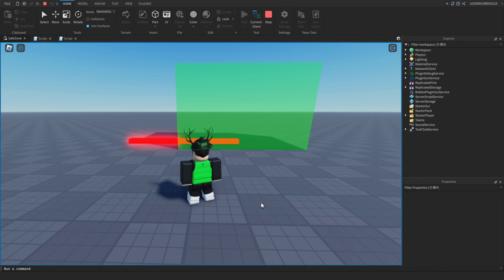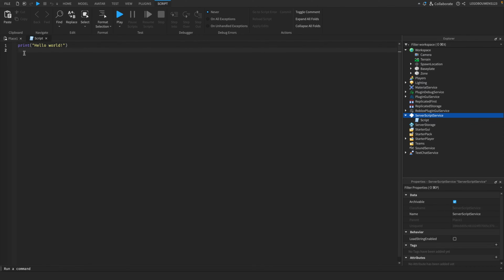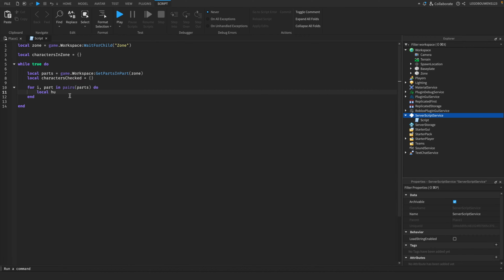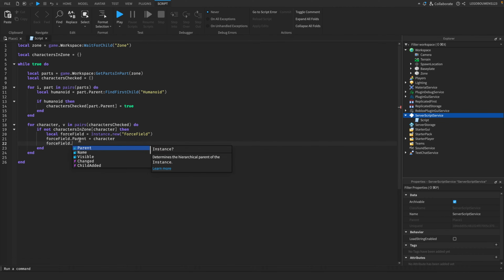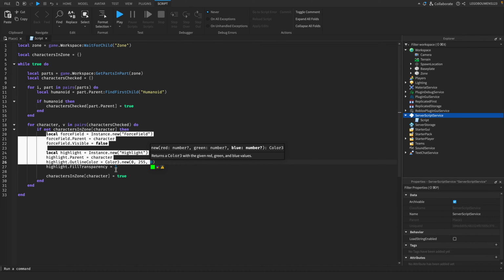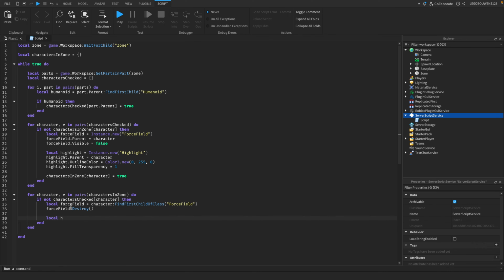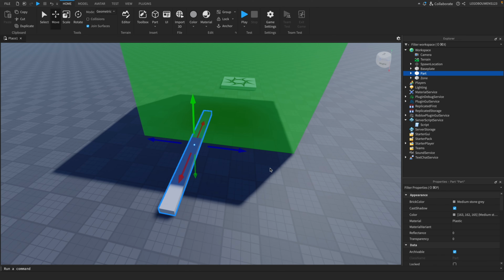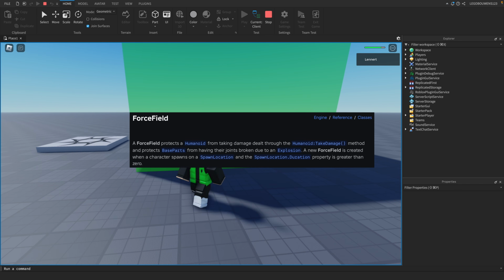How To Make A SAFE ZONE in ROBLOX STUDIO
In this tutorial you will learn how to create a safe zone in Roblox Studio ❤️‍🩹✅